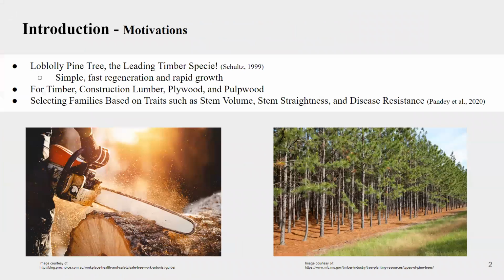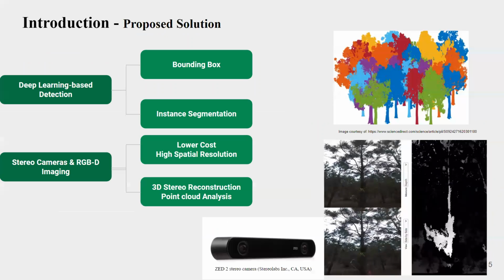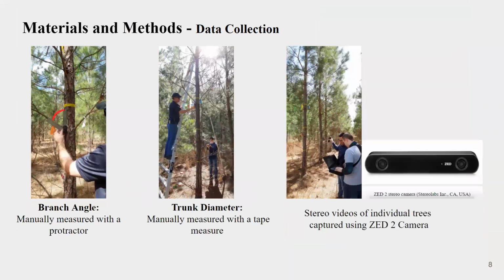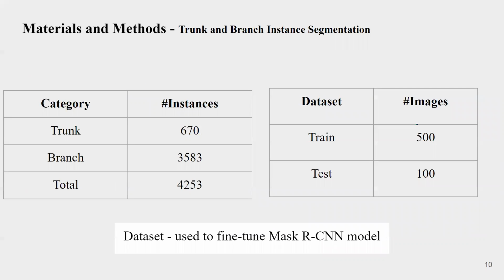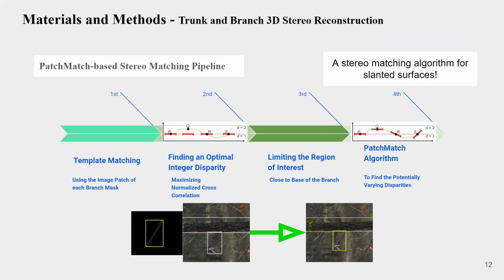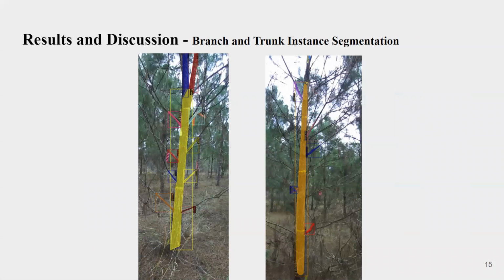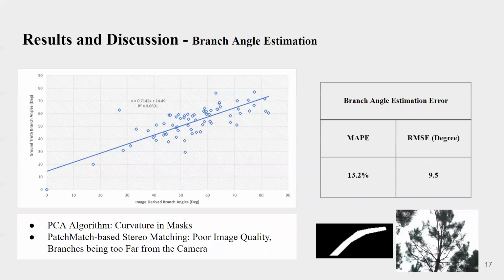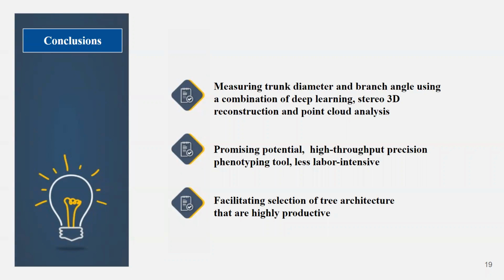AIM2021 Phenotyping of Pine Tree Architecture with Stereo Vision and Deep Learning